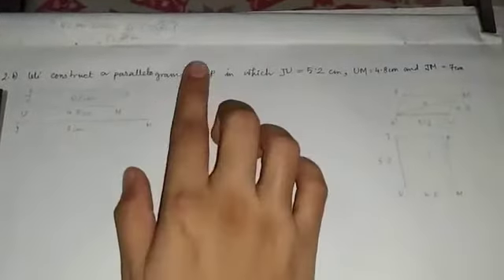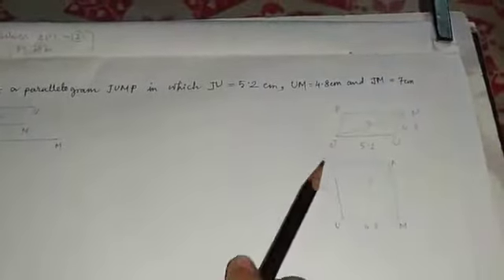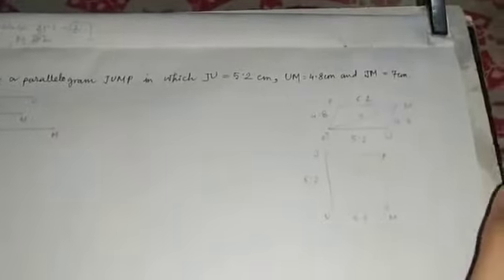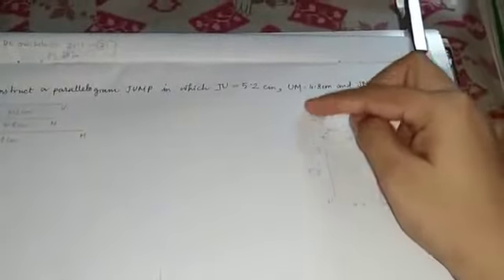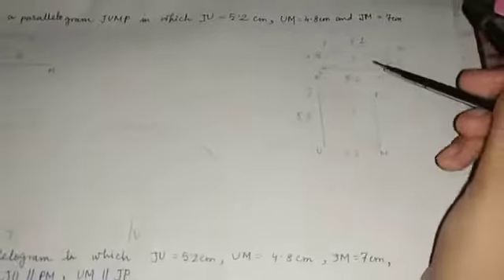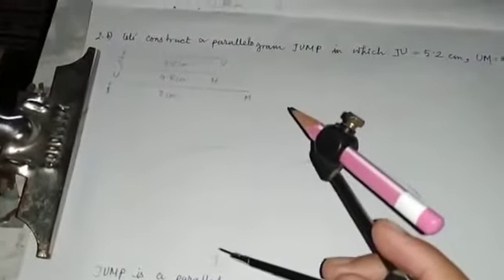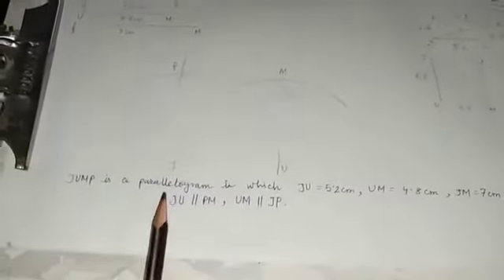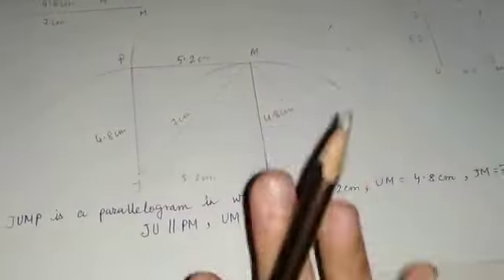Construction of Quadrilateral Q.no.2(b) for class VII West Bengal Board English Version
Improve your basic concept of Mathematics. Various difficult sums from class 5-12 will be uploaded very soon. Stay with us.